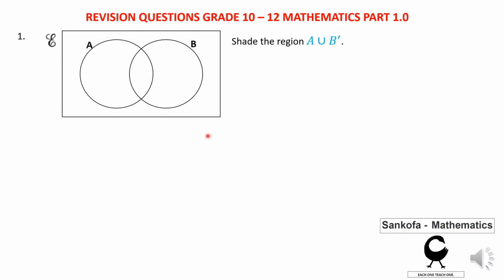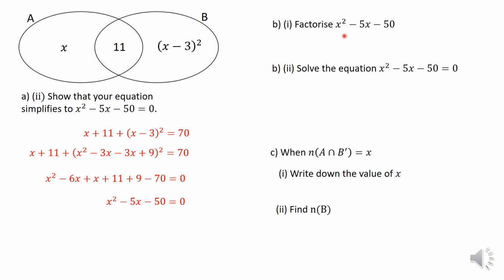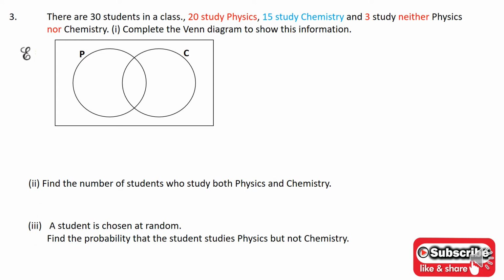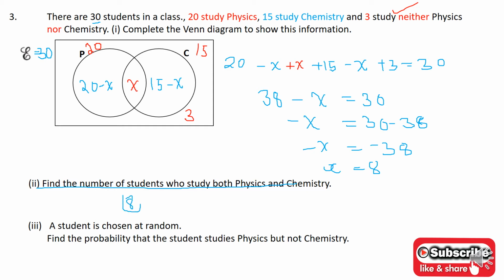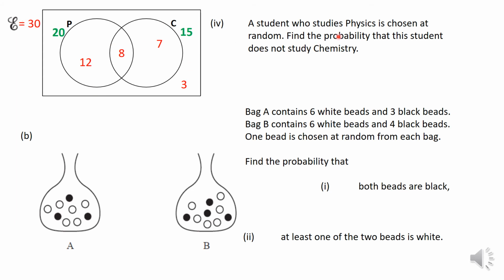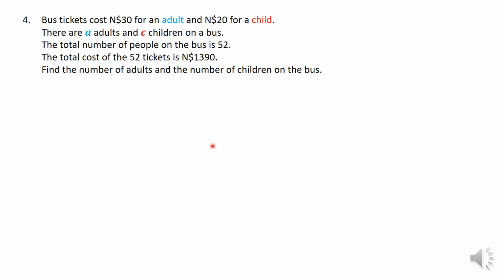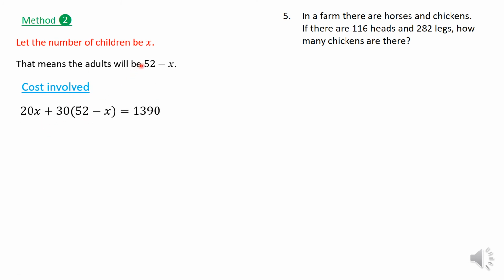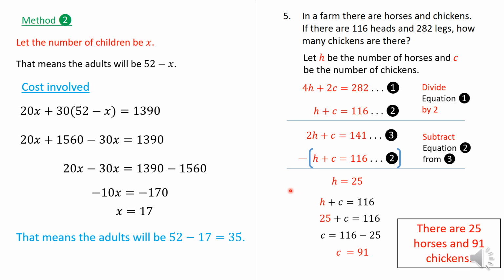Exam Revision Questions 1 0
Examination revision questions.